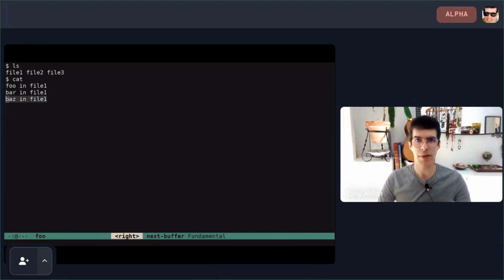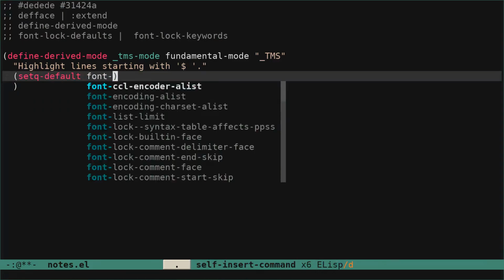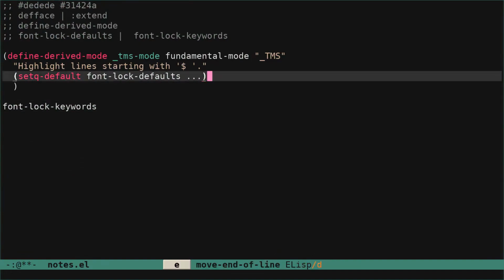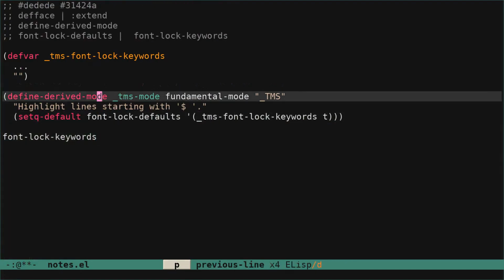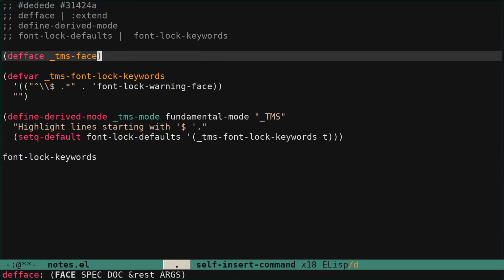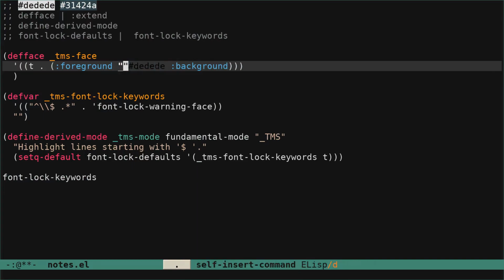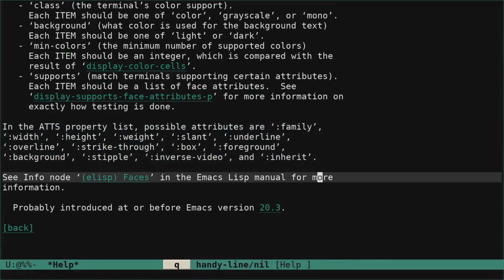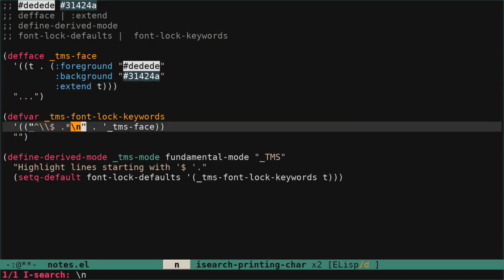Learn how to write an Emacs mode that highlights lines starting with the dollar sign